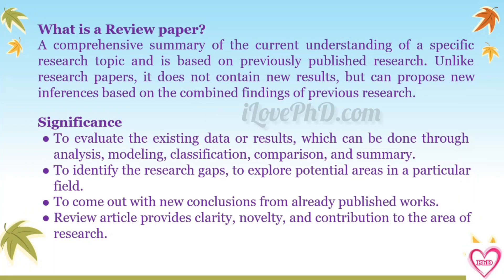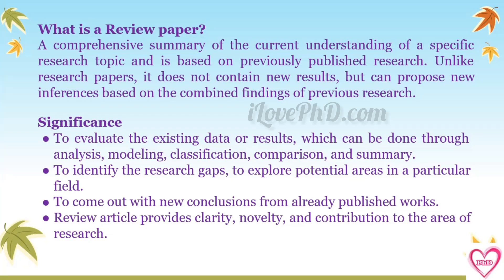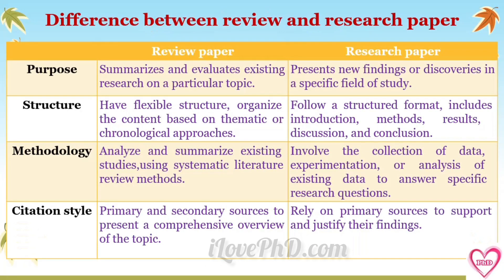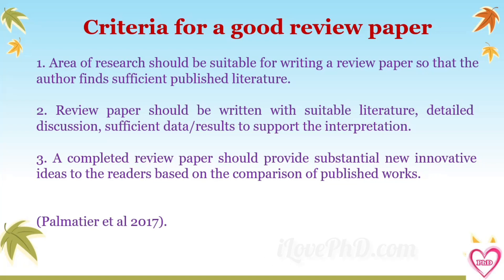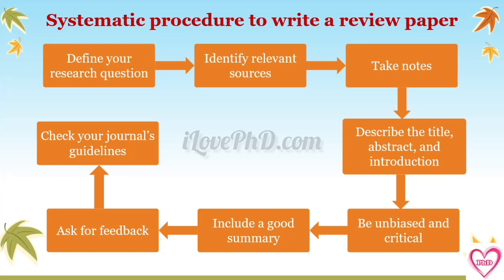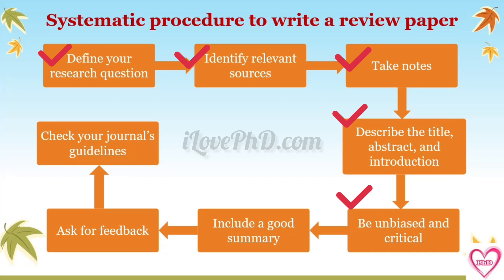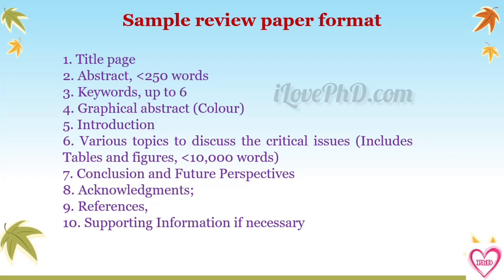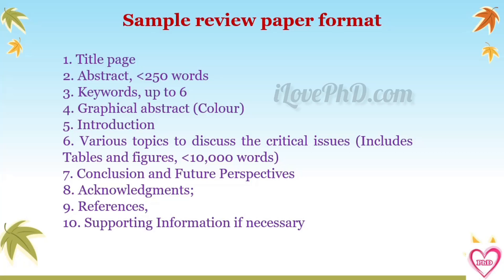How to Write a Good Review Paper? Simple and Systematic Procedure - iLovePhD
Are you new to academia? Do you want to learn how to write a good review paper to get in-depth knowledge about your domain? you are at the right place. In this article, you will learn how to write the best review paper in a step-by-step systematic procedure with a sample review article format to publish in Scopus indexed journals and get more Citation.

How to Choose the Right Title for Research Paper? - iLovePhD

iLovePhD is a research education website to know updated research-related information. It helps researchers to find top journals for publishing research articles and get an easy manual for research tools. The main goal of this channel is to help PhD scholars who are working in the various research areas to get more valuable ideas to carry out their research. Learn the current groundbreaking research activities around the world, love the process of getting PhD.
iLovePhD
Stress free😂
Be motivated 💞👍
Love the process of getting PhD👩‍🎓👨‍🎓

❤️Like Youtube Channel:    / ilovephd